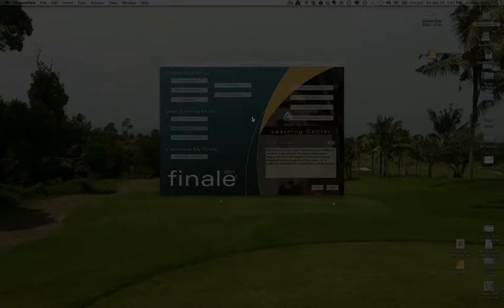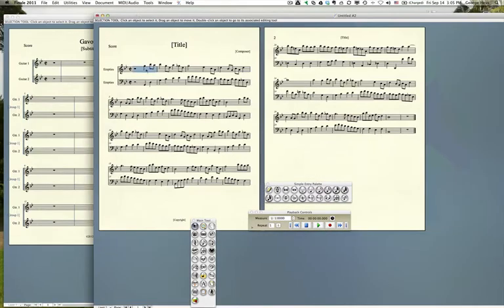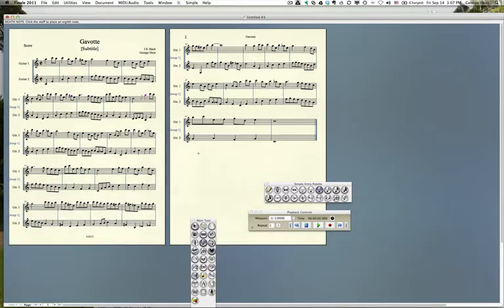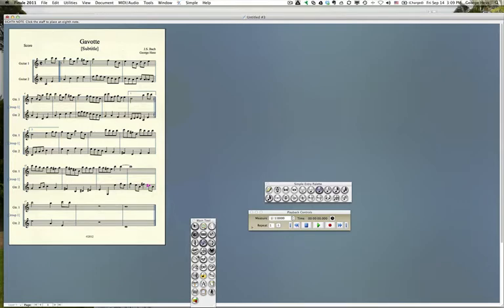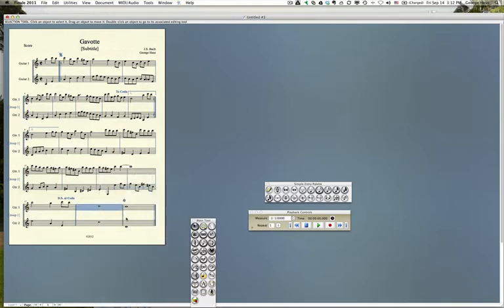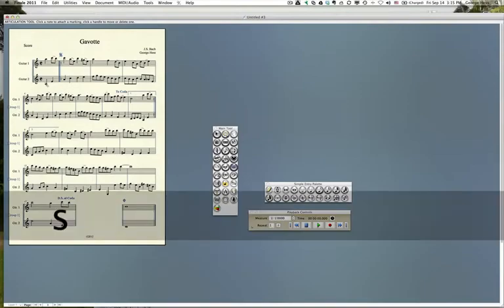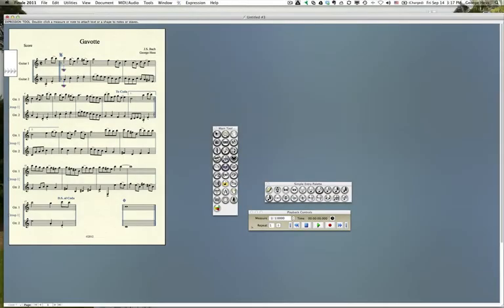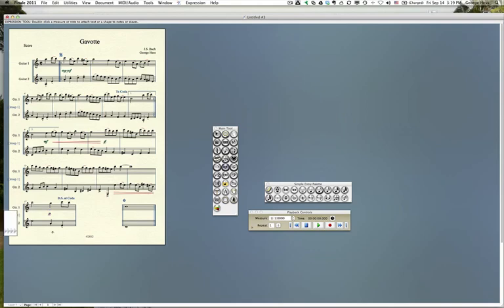Tutorial 4 Finale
Importing MIDI files, advanced repeats. Dynamics, articulations and phrasing.